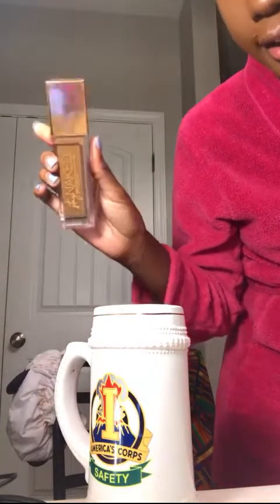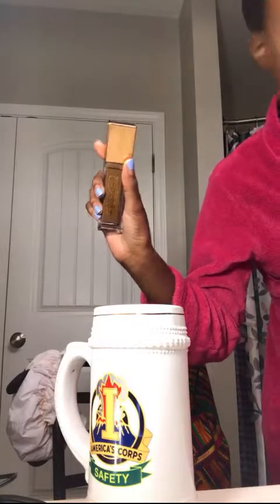Purple Look Using the Jackie Aina X ABH Palette!